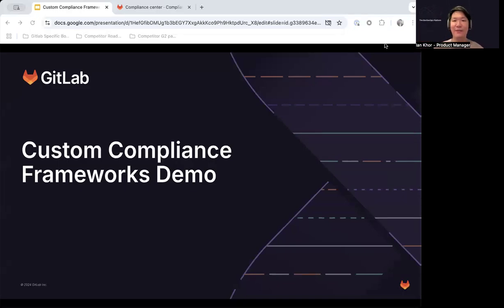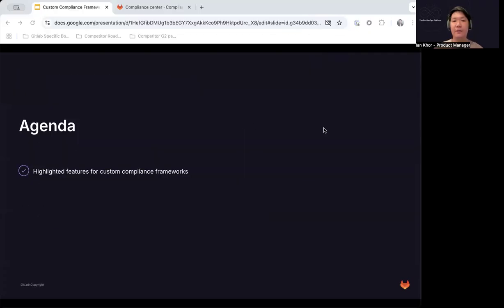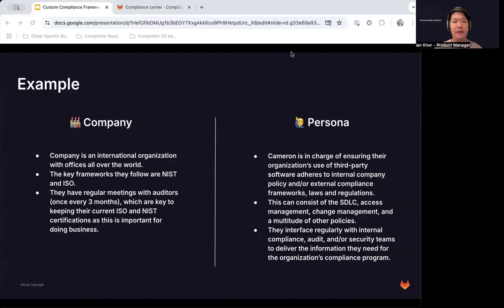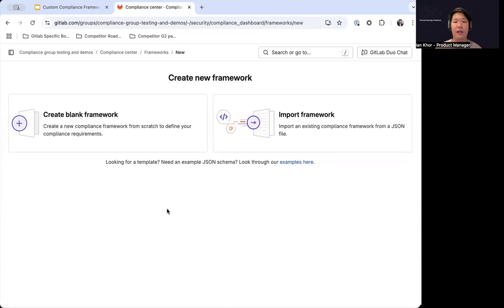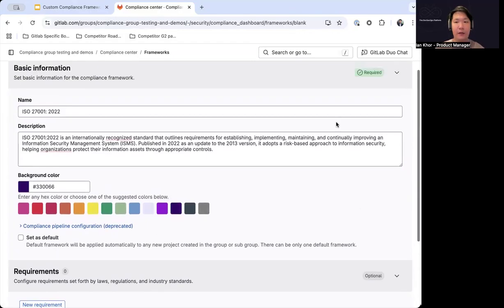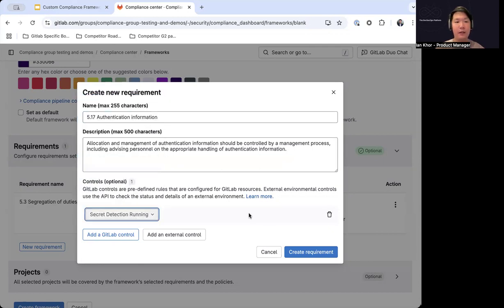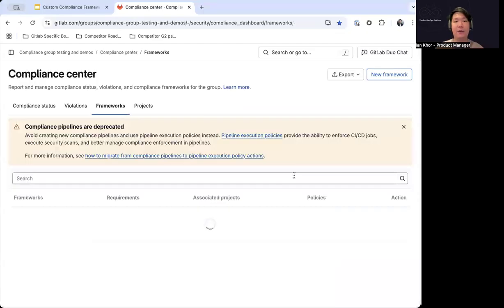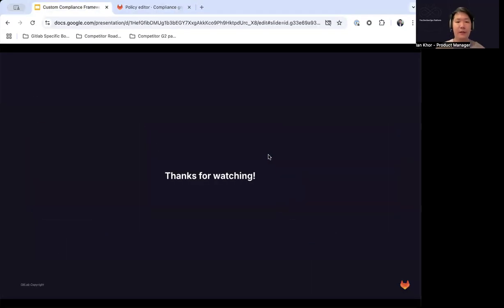Custom Compliance Framework Blog Demo Video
This video walks through the new custom compliance framework feature in GitLab 17.11, highlighting it's benefits as well as going through a live example of how it works in the product today